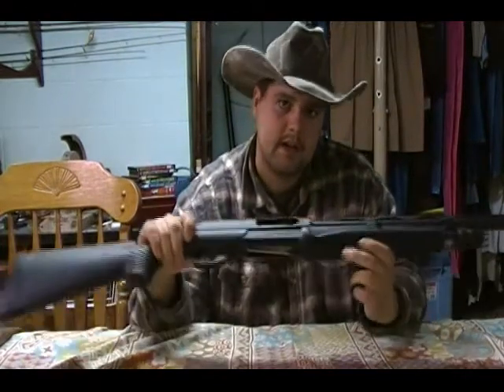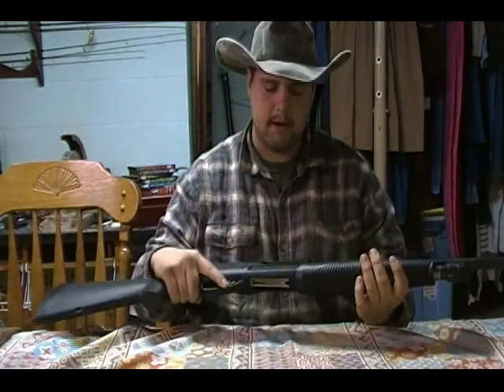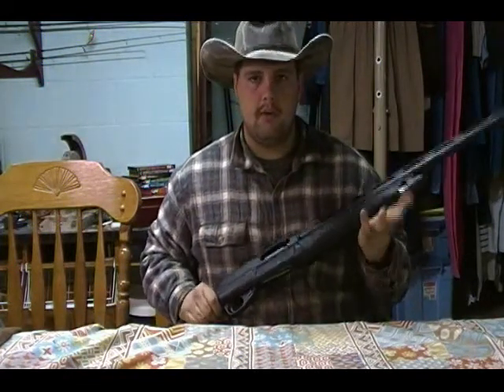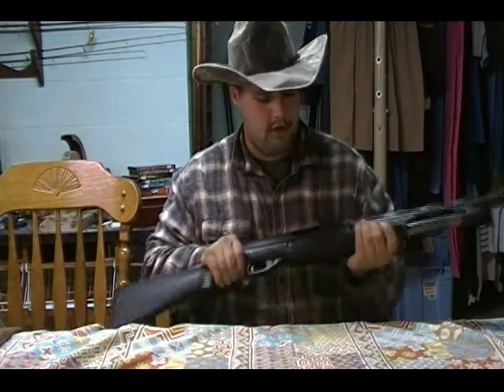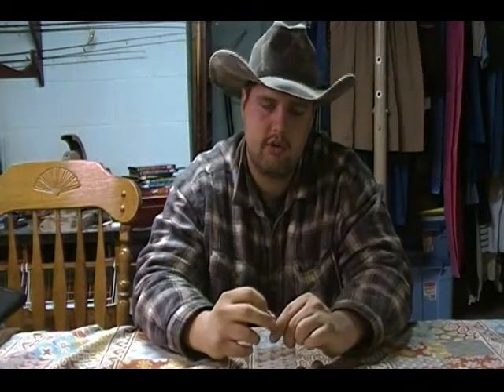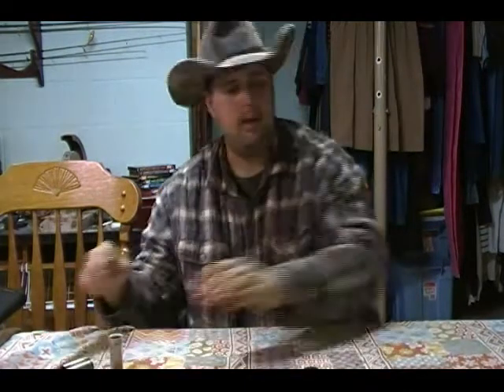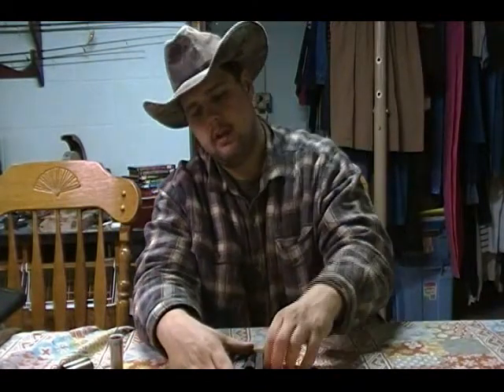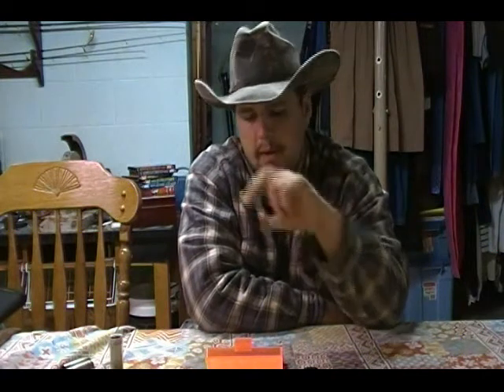TGO | Shotgun Chokes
The choke breakdown goes from loose to tight:

- Cylinder
- Improved Cylinder
- Modified
- Improved Modified
- Full.

Full is the tightest, standard choke cylinder is the loosest pattern.